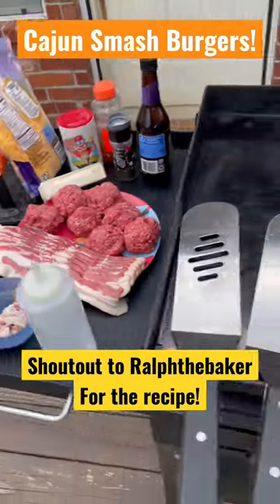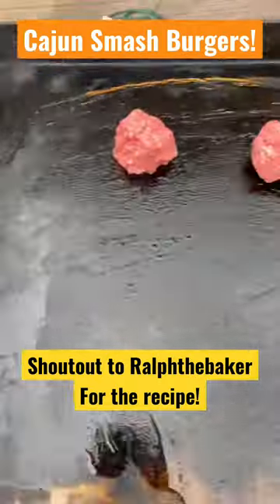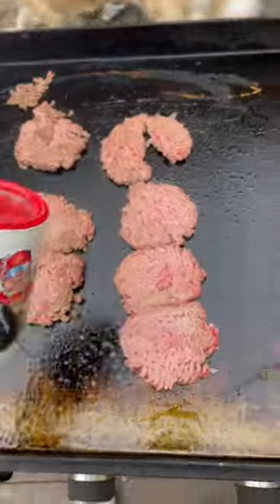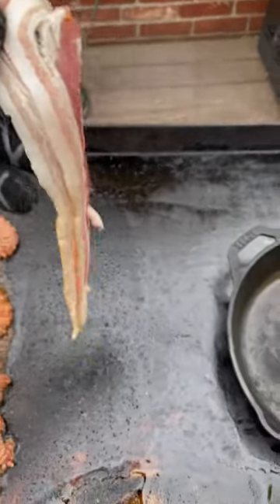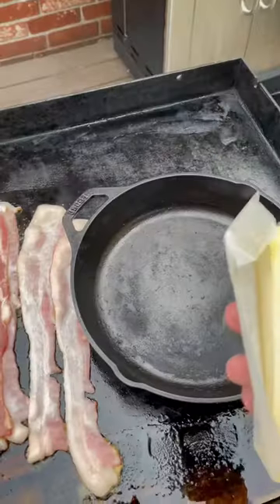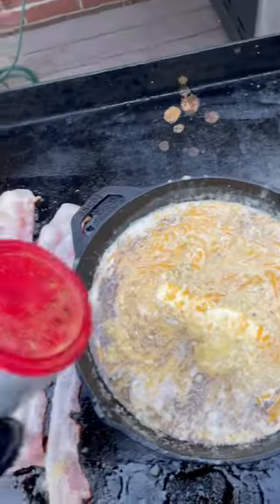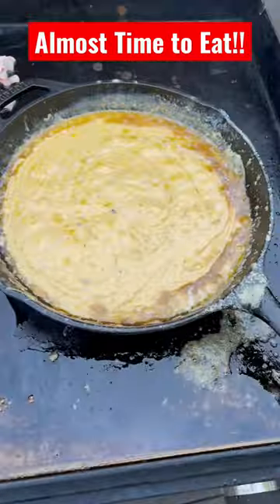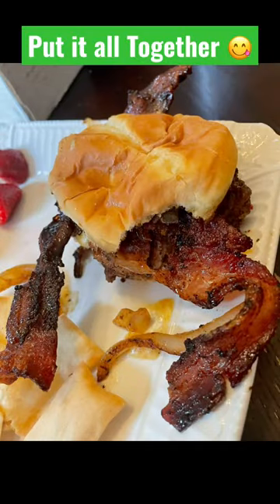Fun & Easy Cajun Smash Burgers on Flattop Griddle with Cheese Sauce! 😋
Besides opening cards and playing sports, I love to cook on the griddle!  For Easter dinner I decided to make some Cajun cheeseburgers.  Threw some onions, honey bacon, and cheese sauce on it!  Good Stuff!

Shoutout to Ralphthebaker who I got inspiration to make this.  Check him out!!